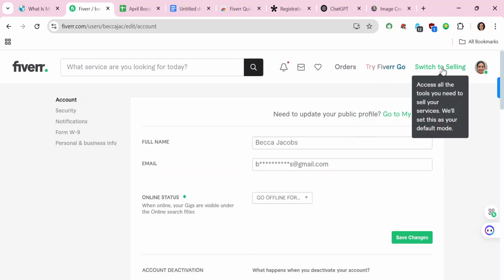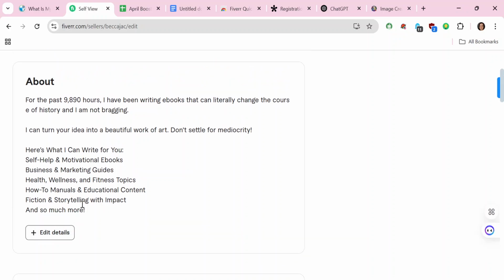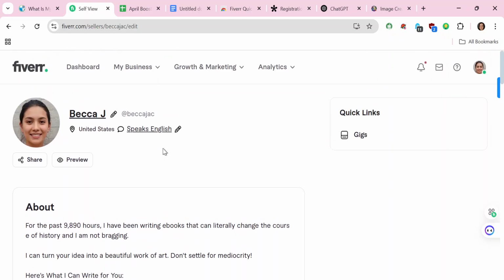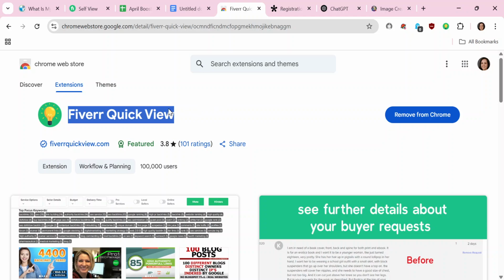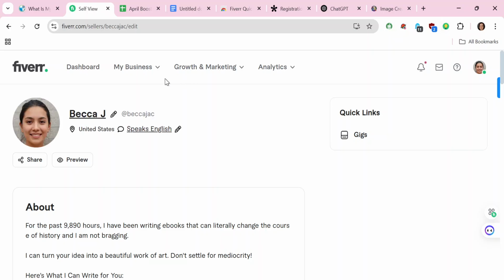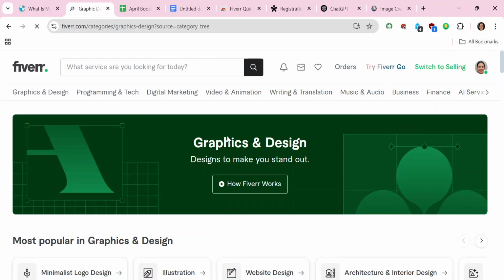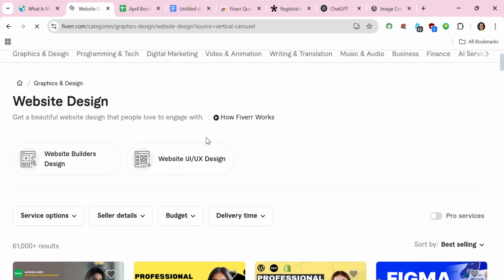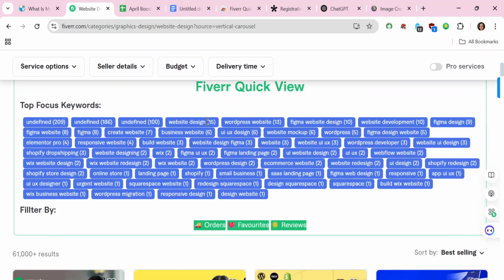How to Optimize Your Fiverr Profile for Better Search Rankings (Best Method)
In this video, I’ll show you exactly how to find best keywords for fiverr gigs and how to rank in fiverr search step by step so you can get results quickly and without confusion.

I’ll walk you through how to promote fiverr gigs and increase orders, why it matters, and the best way to approach it so you can successfully learn how to promote your fiverr gig right away.

If you’ve been wondering how to do keyword research for fiverr and how to rank your fiverr gig, this guide will make it clear and easy to follow.